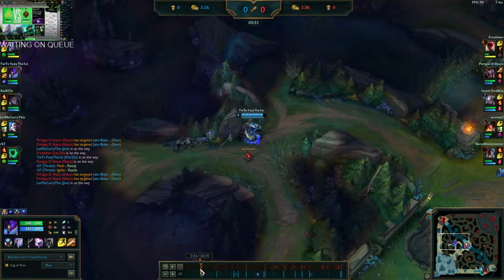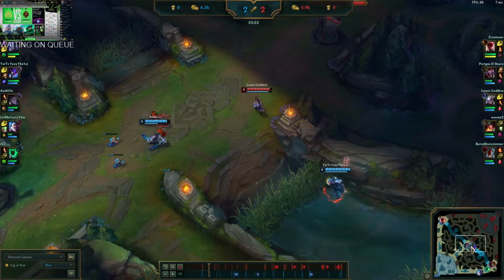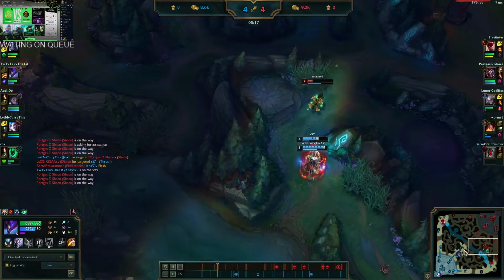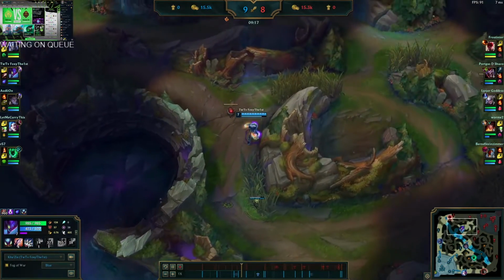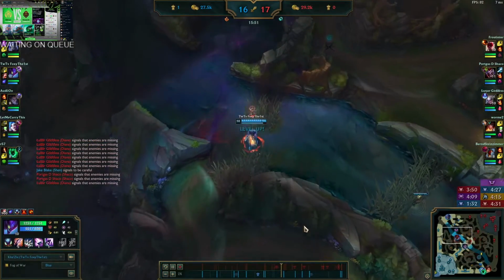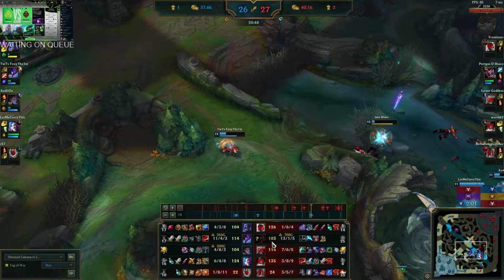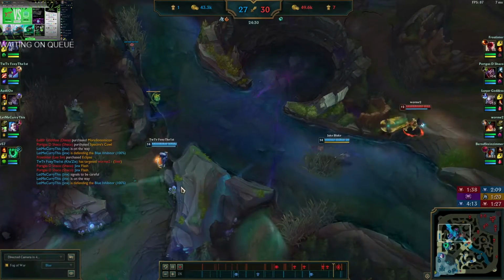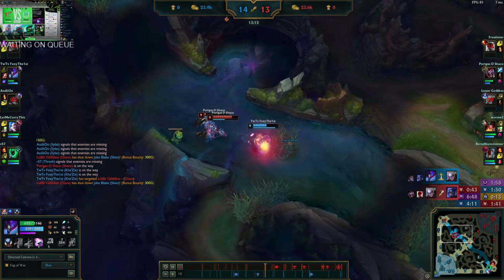Coached by BEST KHA'ZIX NA (SYBR) | Road to Diamond Ep.5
Getting coached by SYBR, Best kha'zix NA. Platinum jungle coaching.

Playing khazix, Trying to reach Diamond, Enjoying the road to diamond while playing League of legends. Stomping games on khazix, Sharing my insights on the game and wont forget to make Kha'zix guides, and eventually probobly do khazix VODS, and Coaching sessions.